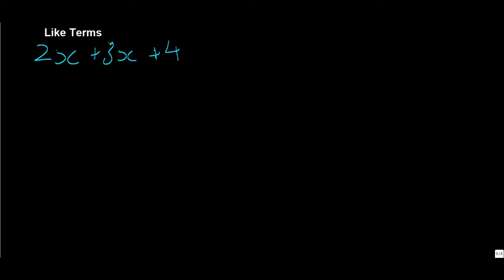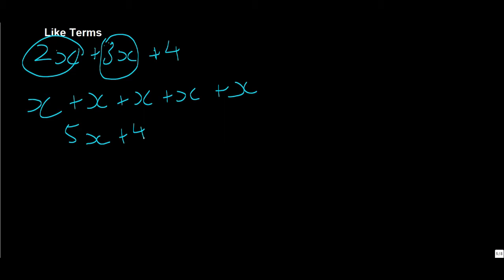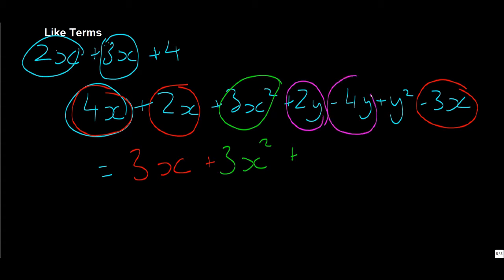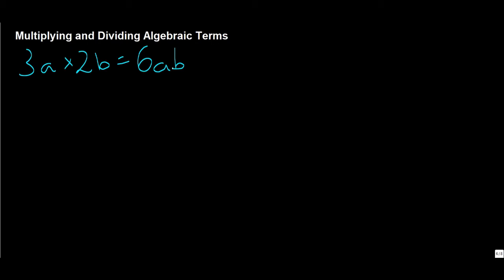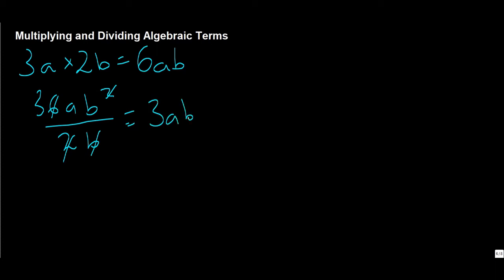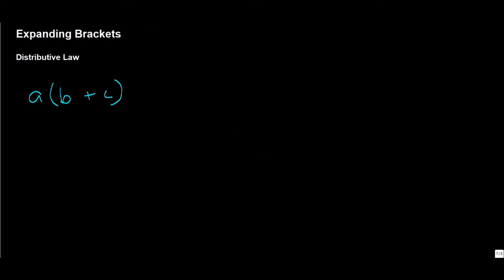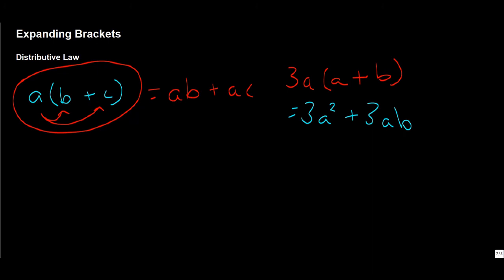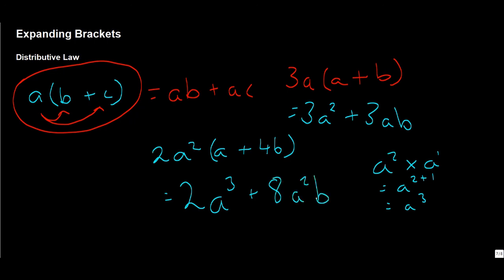Algebraic Techniques Part 2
Hi there! This video contains information on Like Terms, Multiplying and Dividing Algebraic Terms and Expanding Brackets. All content is from Cambridge 7 Textbooks.

Timestamps
00:00 Like Terms
03:18 Multiplying and Dividing Algebraic Terms
06:49 Expanding Brackets